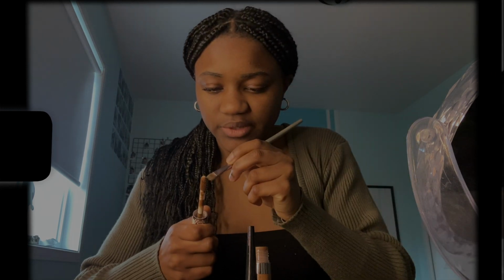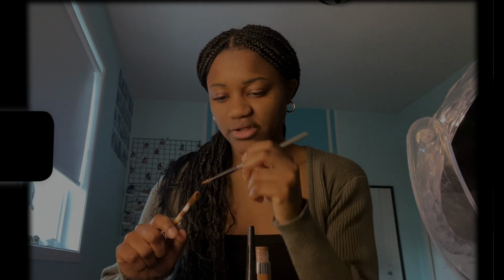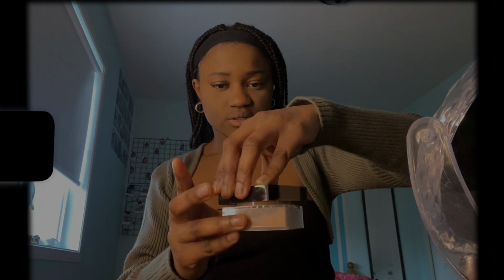my everyday makeup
I actually did try my best (sometimes the best is clearly not enough)
watching the video again, the makeup is actually hideous but enjoy ;)